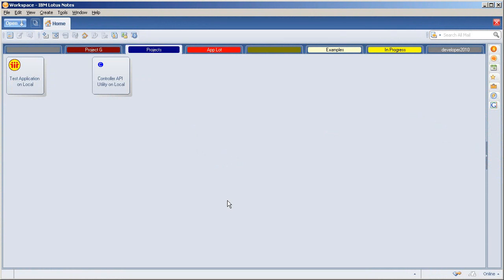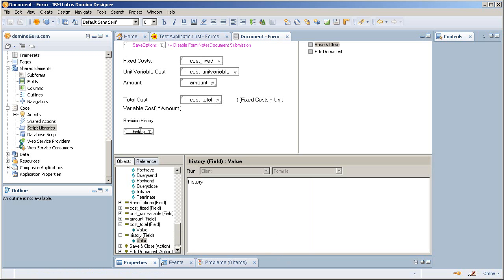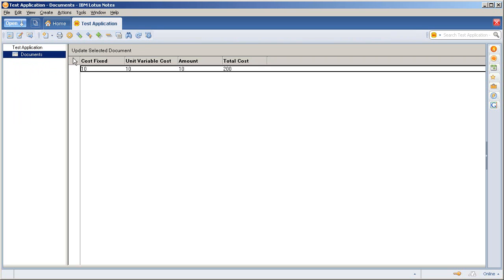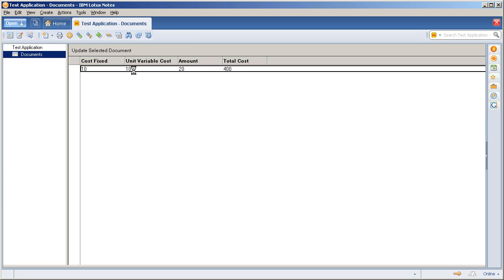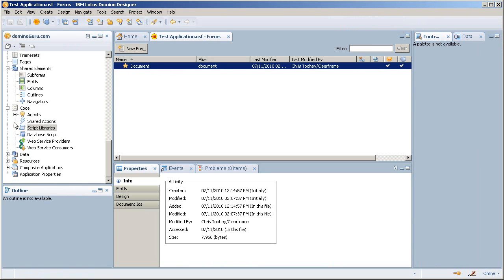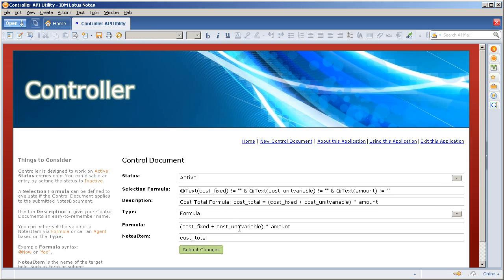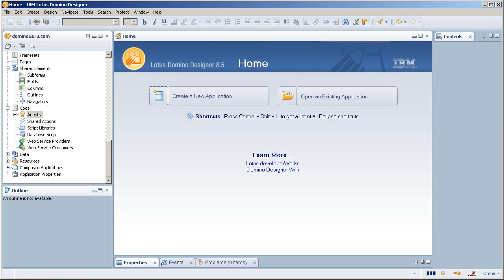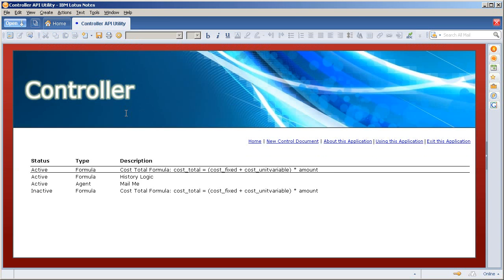Controller API Utility v1.0 for IBM Lotus Notes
Taking MVC Architectures to IBM Lotus Notes Domino Applications, the Controller API Utility v1.0 allows you to maintain your business and application logic outside of your application design via configurable Control Documents. The custom LotusScript Script Library allows you to integrate this product with new and existing Lotus Notes applications and databases - from R5 to LND 8.5.2 and beyond!